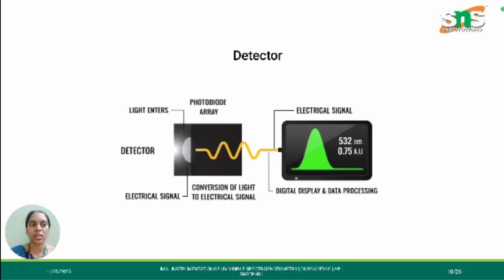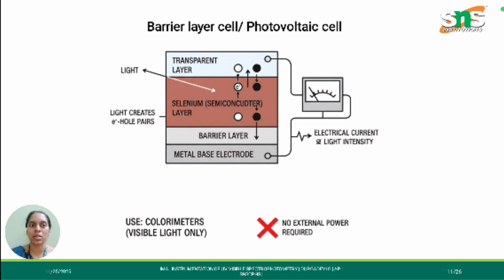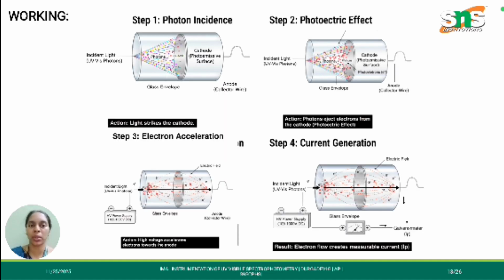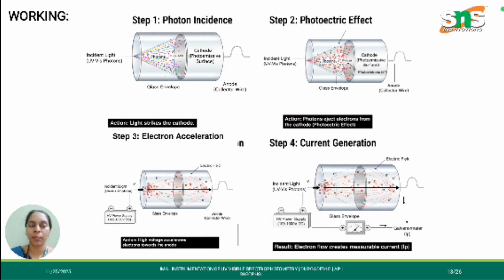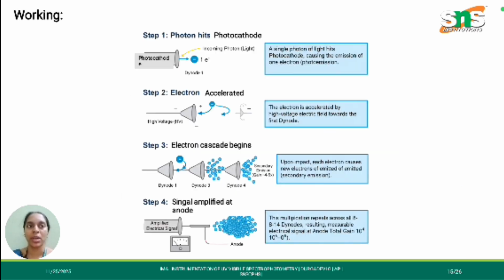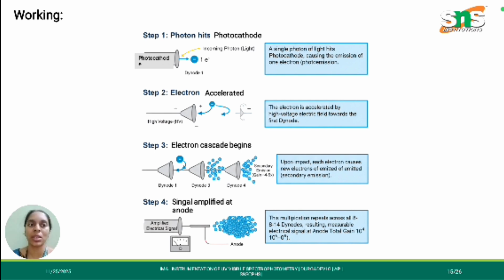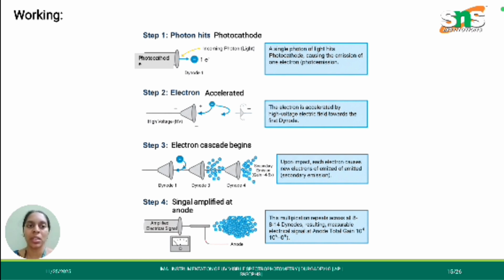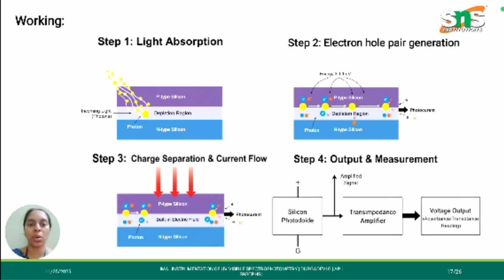Detectors used in flourimeter | IMA | SNS Institutions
The main detectors used in fluorimetry are photomultiplier tubes (PMTs), which are highly sensitive, and other photoelectric detectors like photodiodes and barrier layer cells. PMTs are the most common for their high sensitivity in detecting weak fluorescence signals, while photodiodes are also used and offer good performance for less demanding applications.